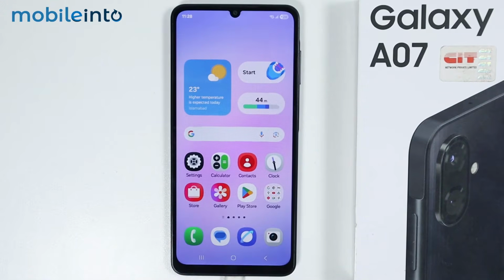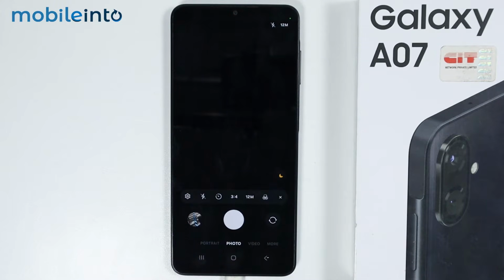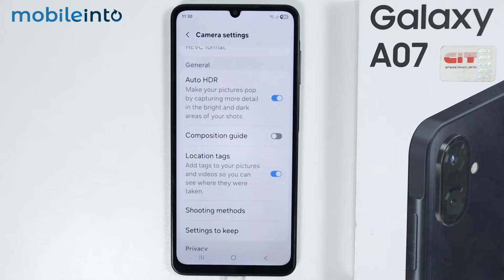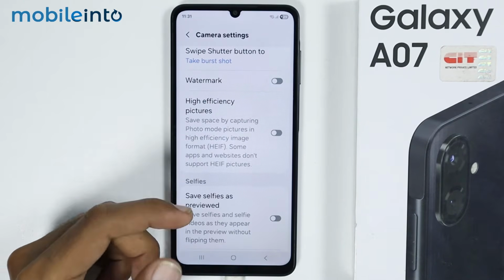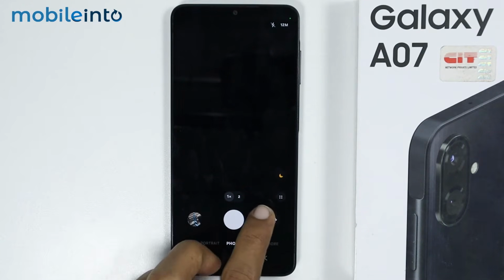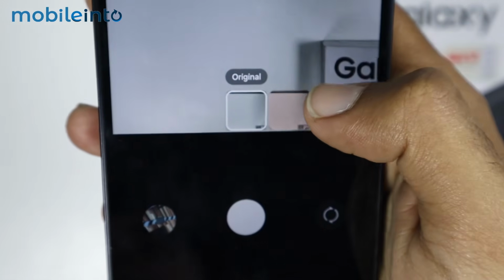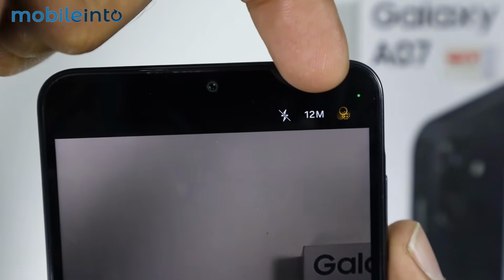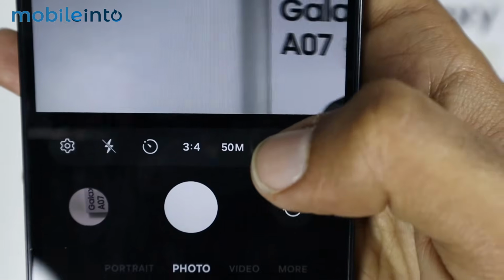Samsung A07 Best Camera Settings - Camera Tips and Tricks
In this video, we’ll show you the best camera settings for the Samsung A07. If you want to learn the best camera tips and tricks and capture professional looking photos with your Samsung A07, follow these steps.